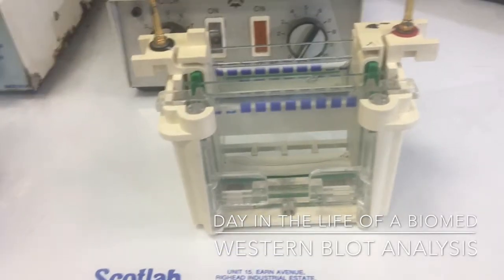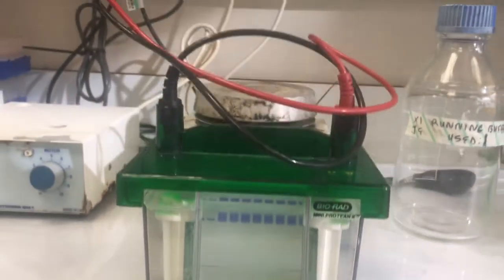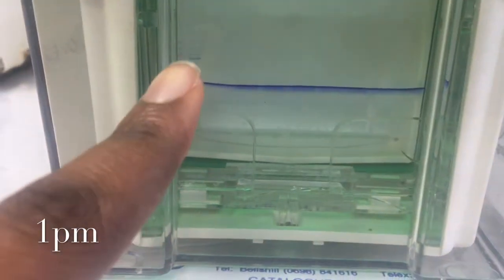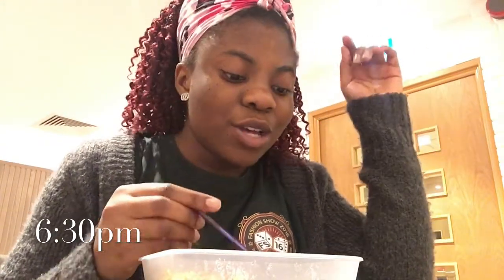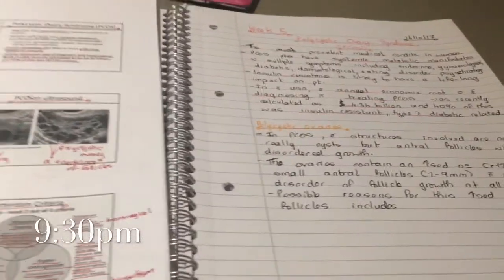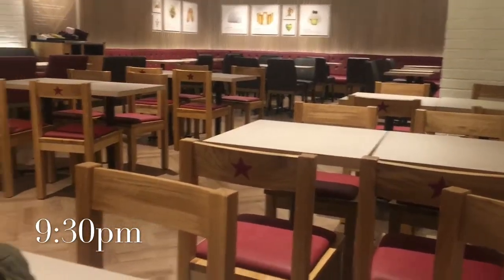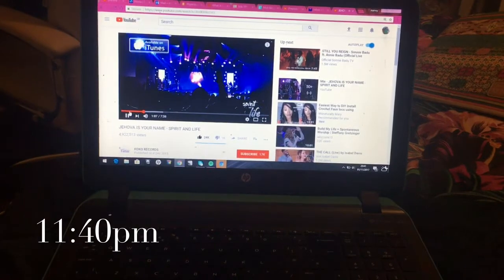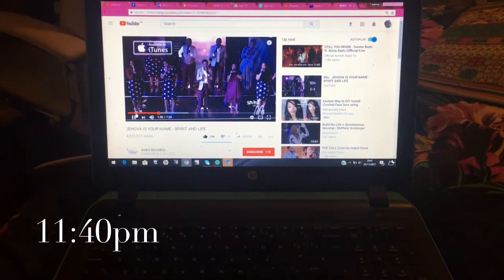A Day In The Life Of A Biomedical Science Student// Uni Vlog #5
Hello everyone,

I thought I'd make a quick video showing you a bit of what I am doing in the lab for my research project. My project involves a lot of laboratory techniques and one of them is the western blot analysis. This  technique basically helps me separate and identify particular proteins in samples from my experiments. I only got the chance to show you the first part of it and completely forgot to record the rest of it. Hopefully this gives you more of an idea of how busy my week days are.
I will try to do more of these short vlogs in the future.

God bless :)